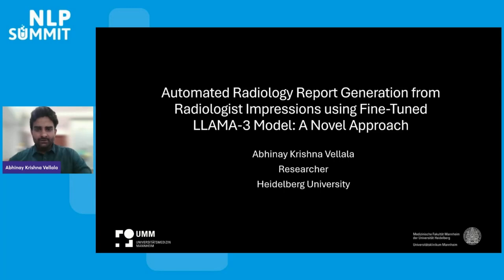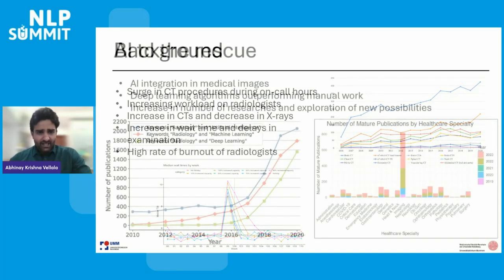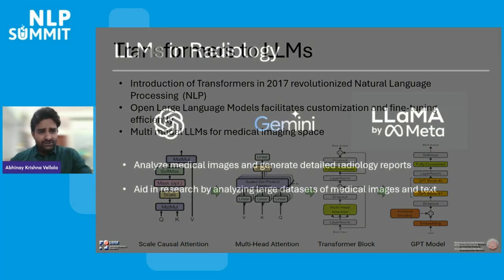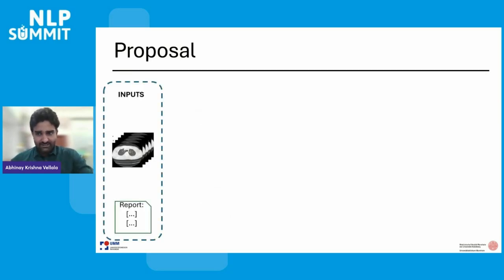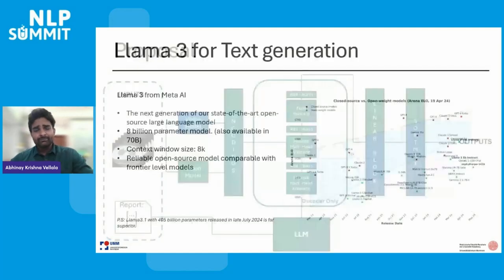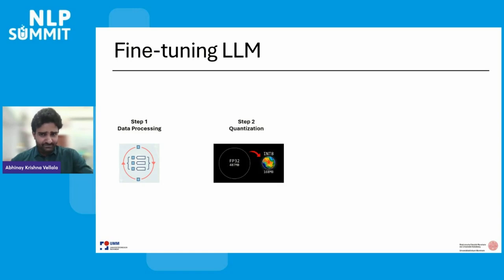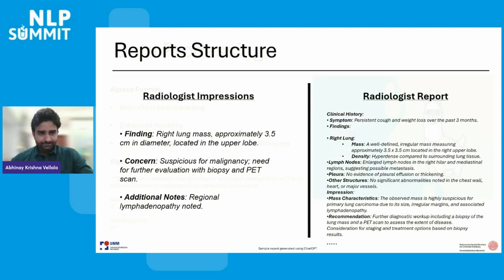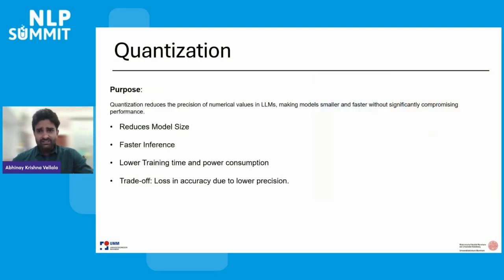Automated Radiology Report Generation from Radiologist Impressions using Fine-Tuned LLAMA-3 Model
This session was presented by Abhinay Krishna Vellala, AI Researcher at Heidelberg University